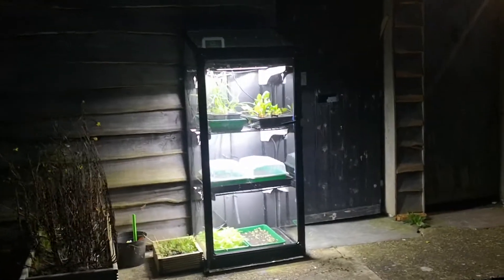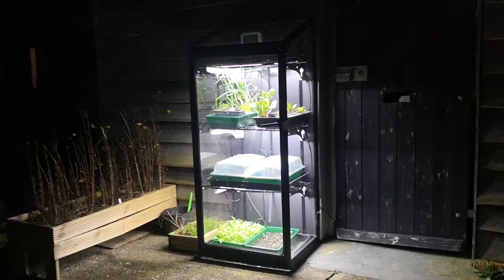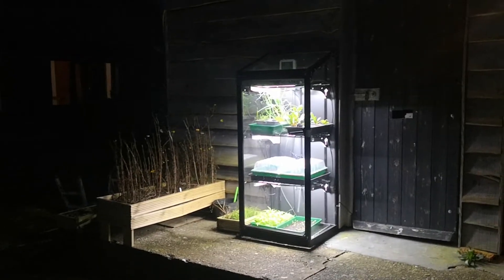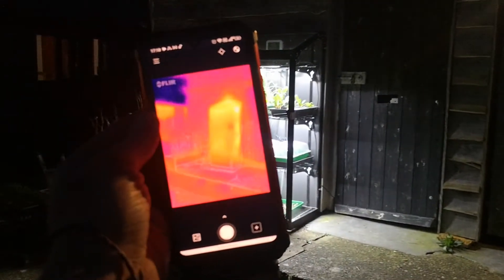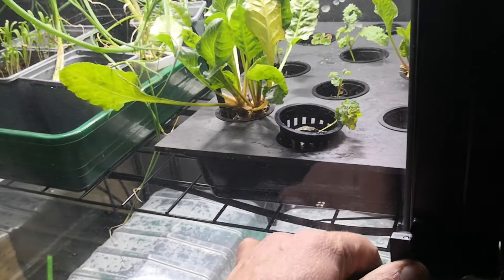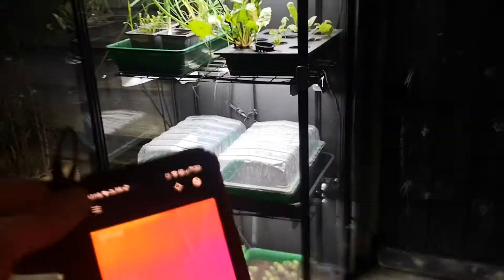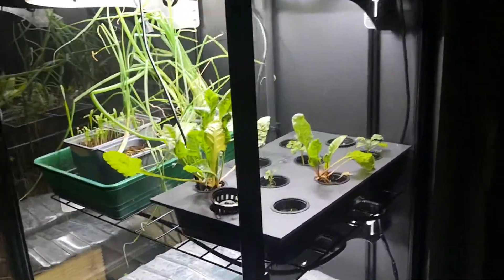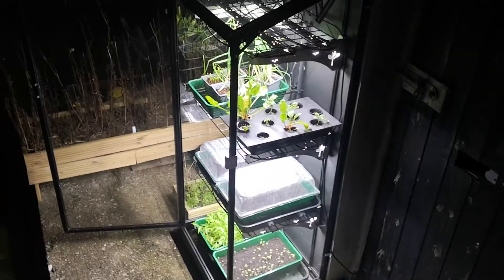S8 smart mini greenhouse with climate control and automatic watering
The Harvst range of smart climate controlled mini greenhouses feature heating for winter and the cooler days of the shoulder seasons, fan assisted cooling to prevent it getting too hot, a self watering system, and an option connection to the Harvst cloud for remote monitoring. This video shows the S8 model. A larger S16 model is also available.